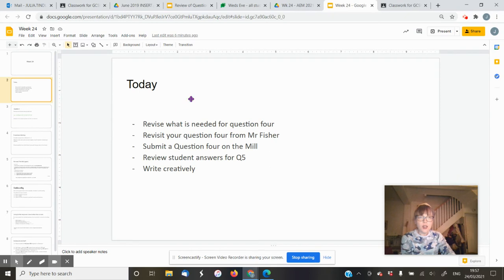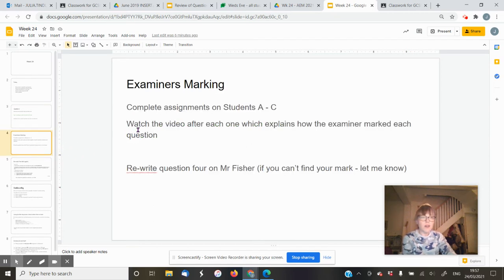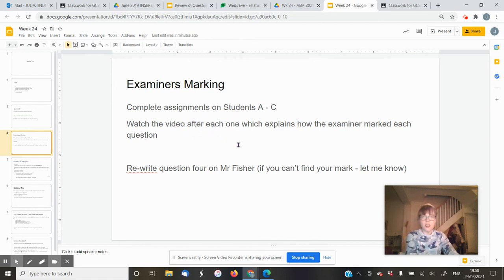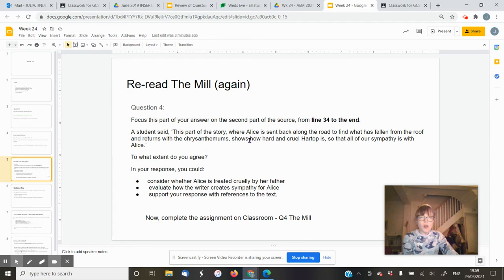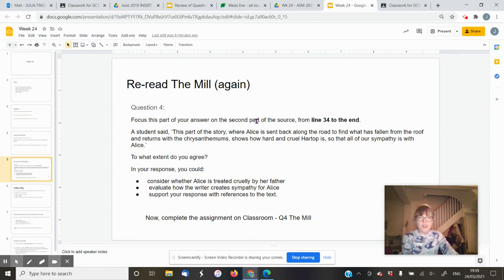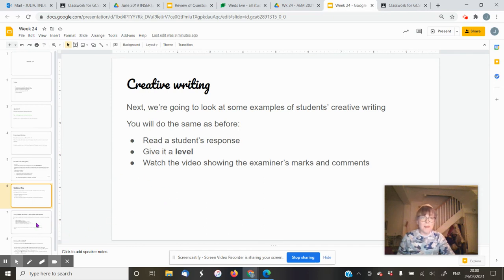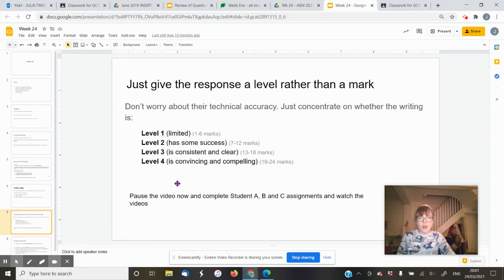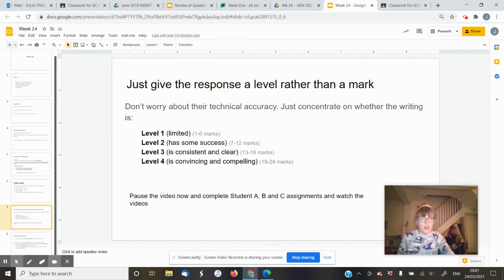Week 24 Video